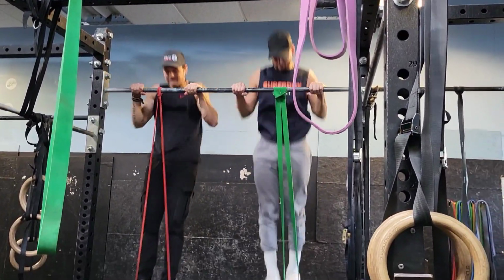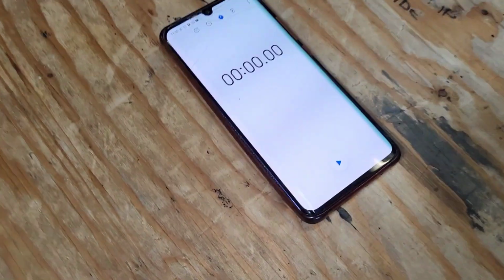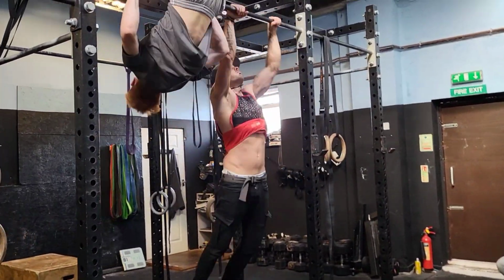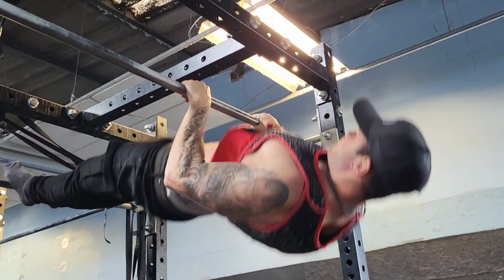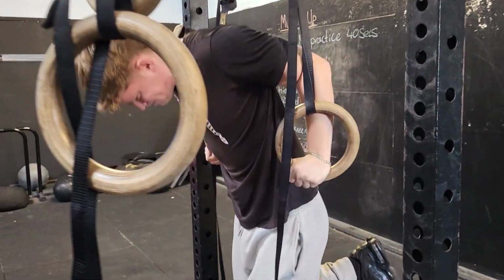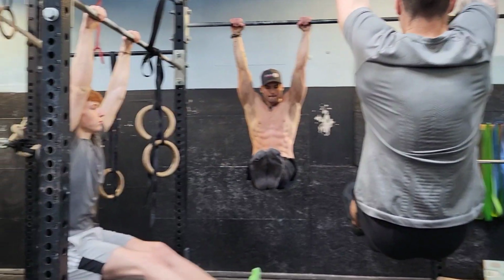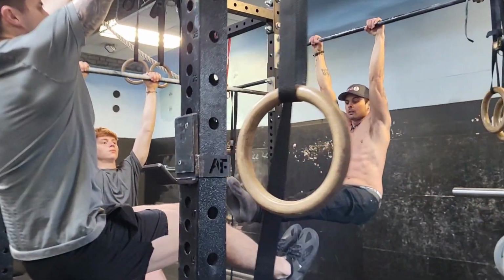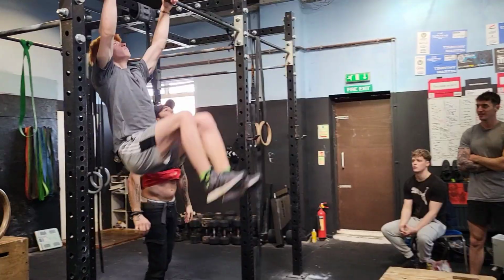STRONGER MUSCLE UP GYM-22 WORKOUT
Check out today's workout

In this episode, some of us are working towards unlocking the first Muscle Up, and some of us are trying to master the technique.

We are spending 10-20 minutes on the skill followed by a workout where we break the move down and focus on each of them.

It wouldn't be a gym-22 workout without jokes and banters. There were plenty of them today keeping these sessions incredibly fun.